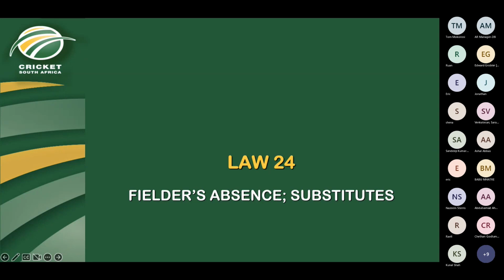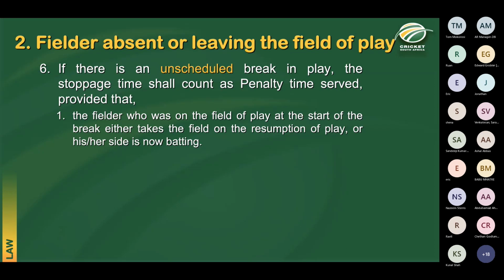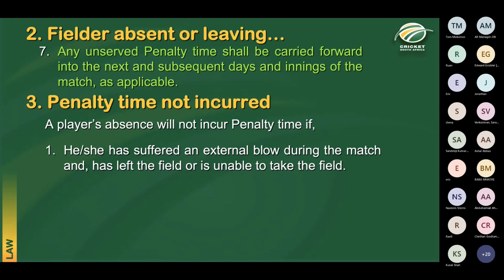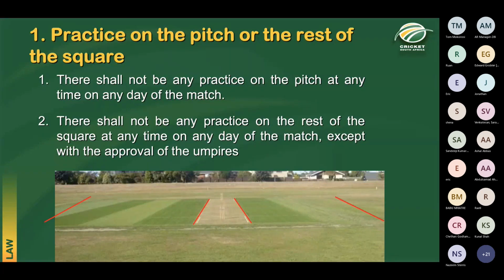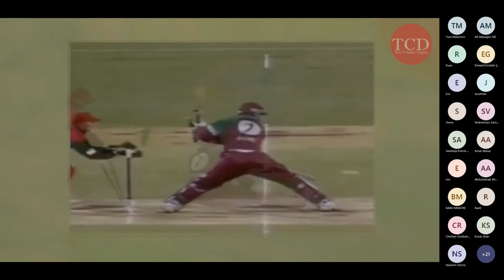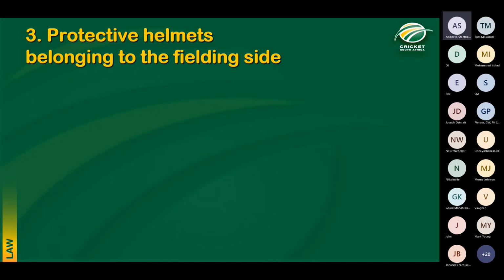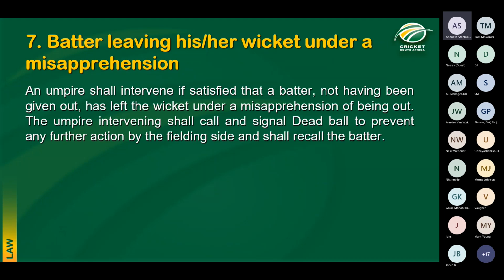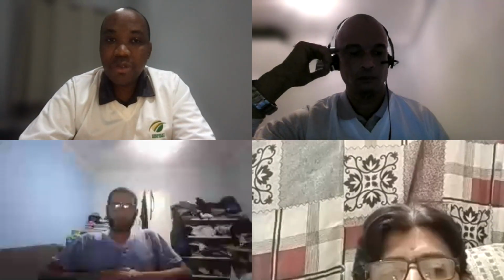Cricket South Africa Level 1 Umpiring Course 🏏 Lecture 5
Laws 24 to 31